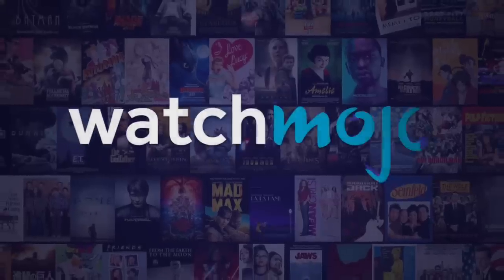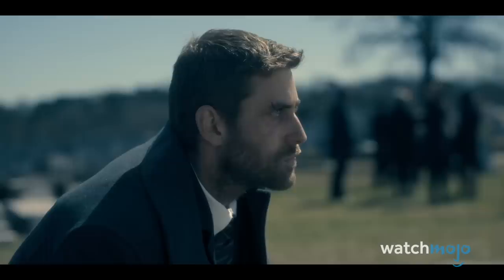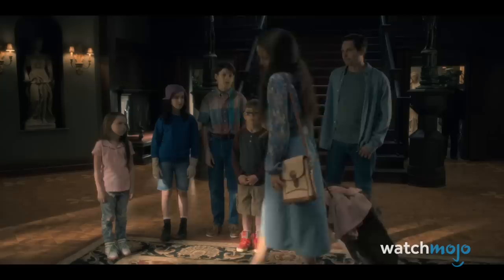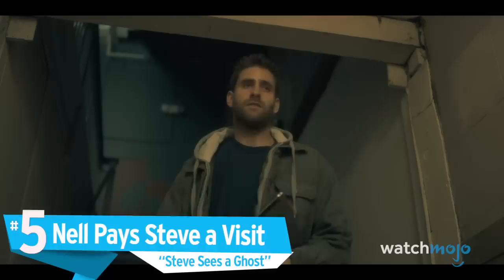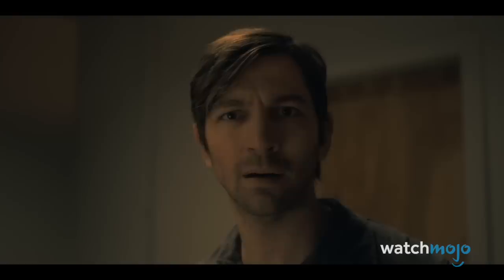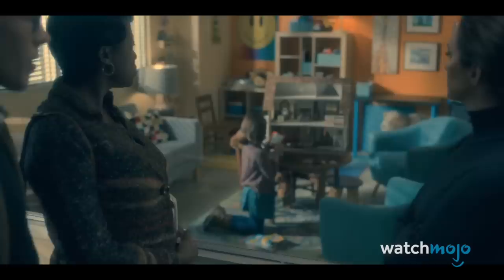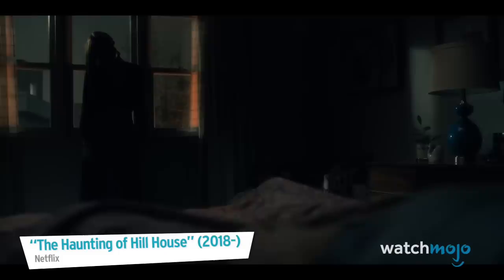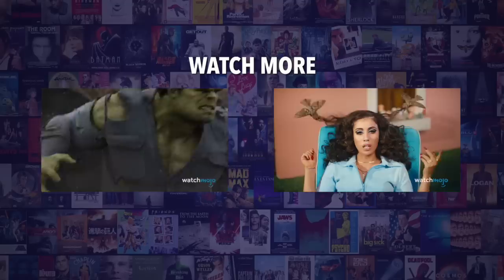Top 10 Scariest The Haunting of Hill House Moments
This new horror Netflix show sure has some creepy moments! For this list, we’ll be looking at the scenes from this adaptation of Shirley Jackson’s 1959 novel that chilled us, thrilled us, and filled us with dread. Our list includes when Nell pays Steve a visit, the gentlemen giant, and more. A few spoilers - and ghosts - ahead. Join WatchMojo as we count down our picks for the Top 10 Scariest The Haunting of Hill House Moments.

List Rank and Entries:
10. Double Storm
9. Back from the Grave
8. Hidden Ghosts
7. Trick or Treat
6. Flight from Hill House
5. Nell Pays Steve a Visit
4. Mr. Smiley
3, 2, 1: ???